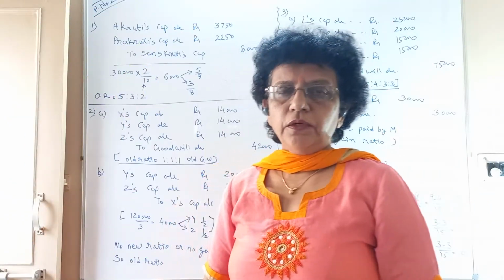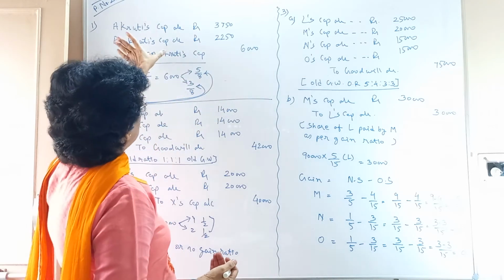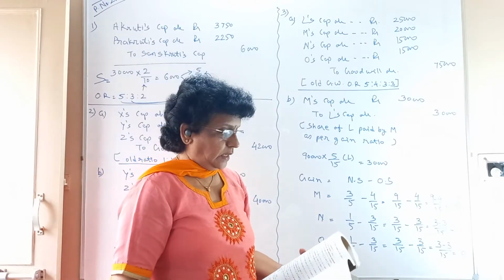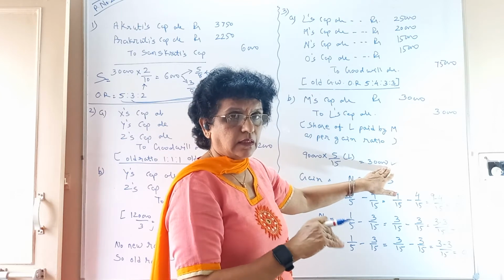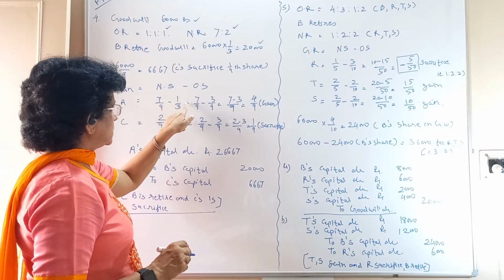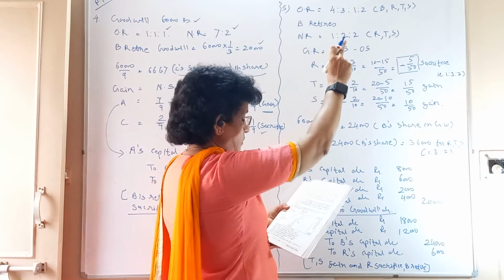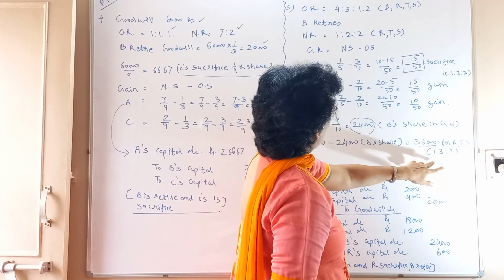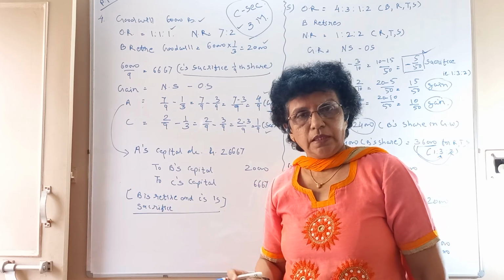Retirement Goodwill Journal Entry | Question asked in Section C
Retirement Goodwill Journal Entry easy understanding. Helpful for questions asked in Section C.